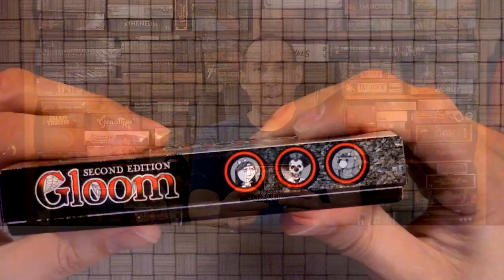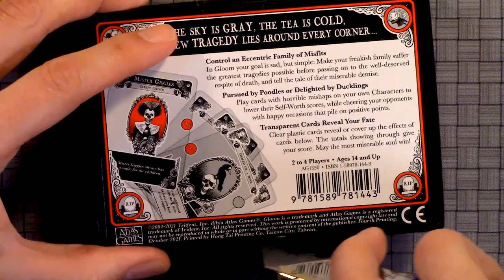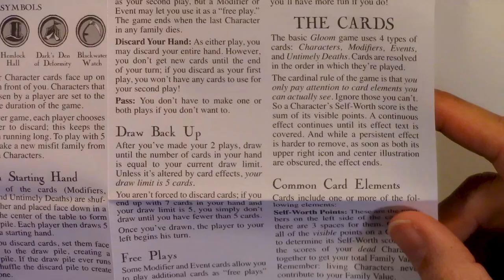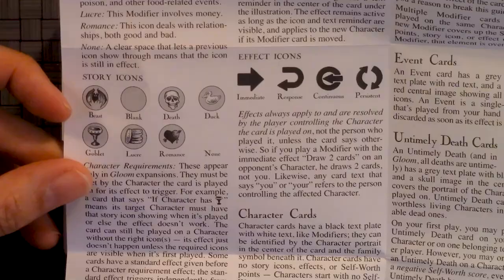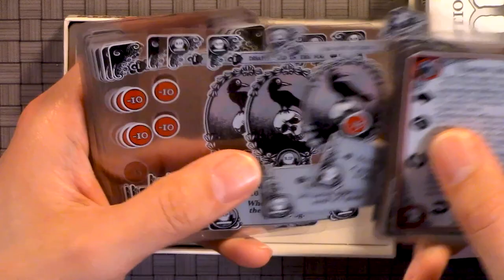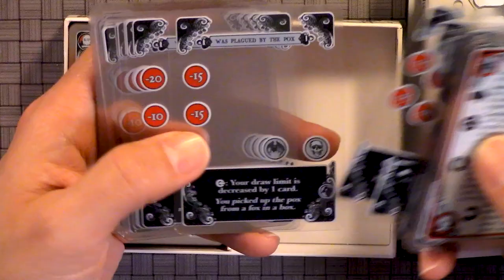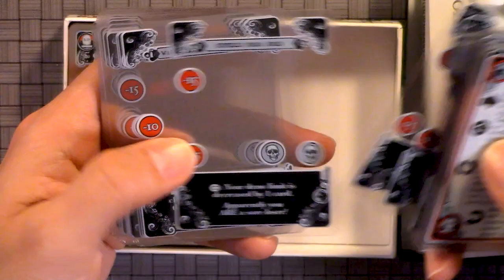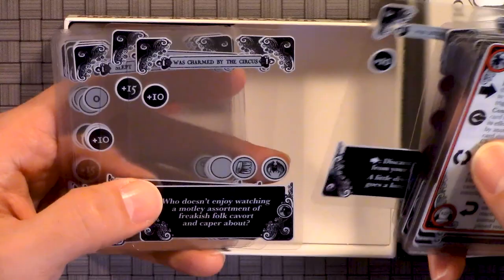Gloom Second Edition Unboxing - Atlas Games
Unboxing

Check out the unboxing of Gloom board game by Atlas Games.

This Unboxing video shows the components and box contents of Gloom game.